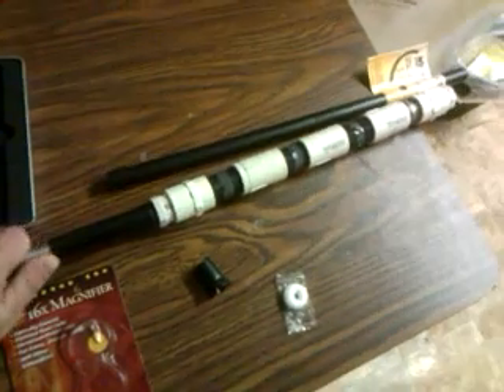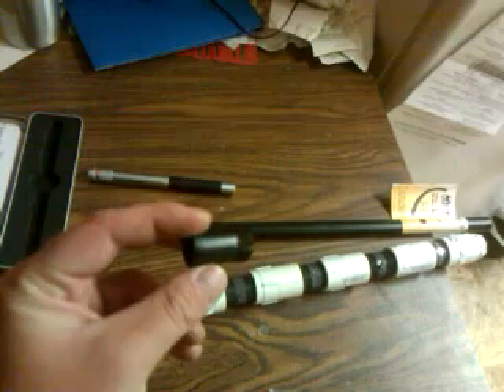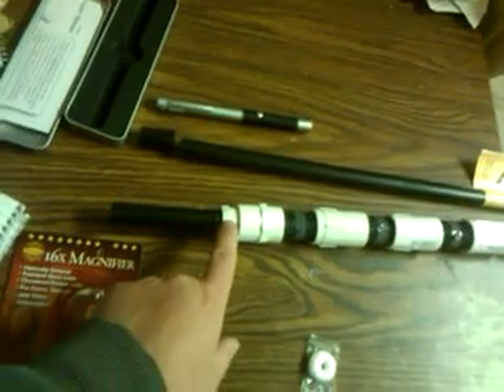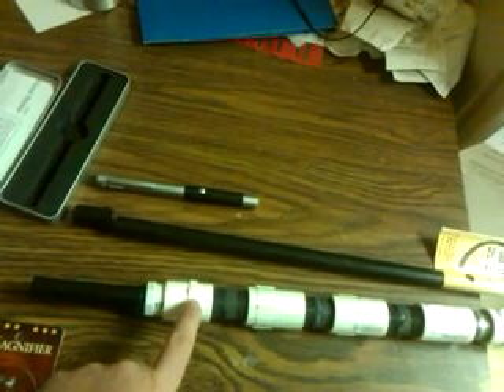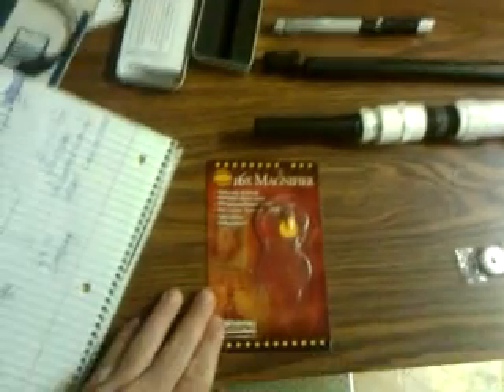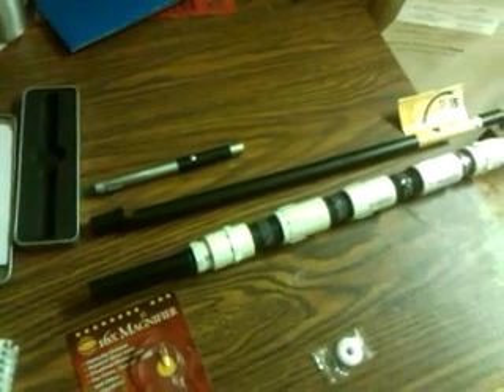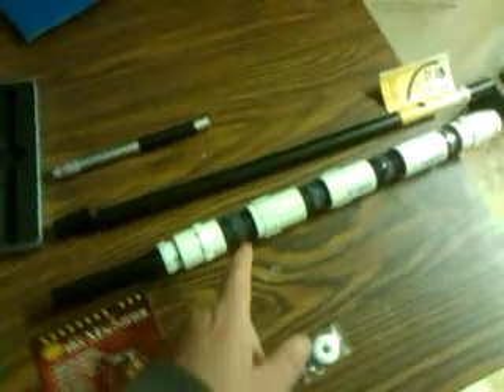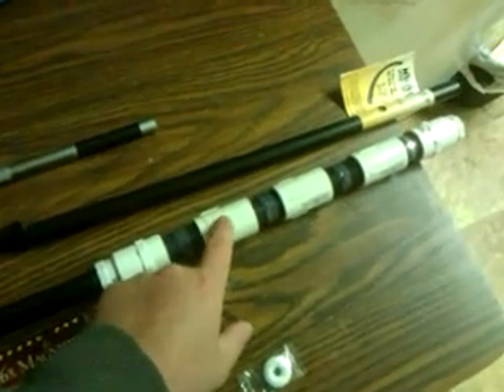Actual Laser Flashlight Hack !!!!!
This is a laser turned into a flashlight not a flashlight turned into a laser pointer which is pointless!

This is just a proof of concept. Let your imagination run wild!

It will impress anyone you show. I showed all my friends and everyone of them thought it was cool and some thought it was extremely fun and even one thought I was a super genius when I isn't!

Uses only 2 AAA batteries and lasts a really long time. Could be a  night light, or good for camping, or for projecting images with transparencies for kids. Or to project movie from a transparent black and white LCD screen which I've seen before. Is modular and can fit any laser, and can be brighter and even be a heat source. If you combined 3 different colors of laser it would become a white light for room lighting if it was bright enough. Or use a bright blue laser for more of a whitish color. or use infra red on phosphorus. Like the inside of a light bulb. And use fiber optics to light every room in house from a central light source if bright enough.

I'll shut up now.